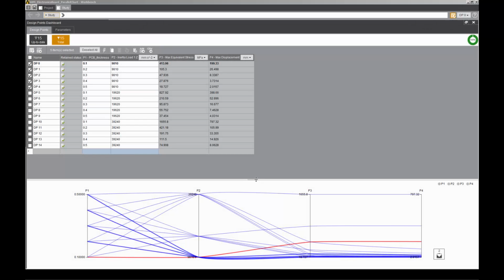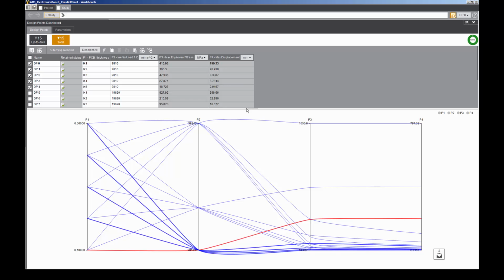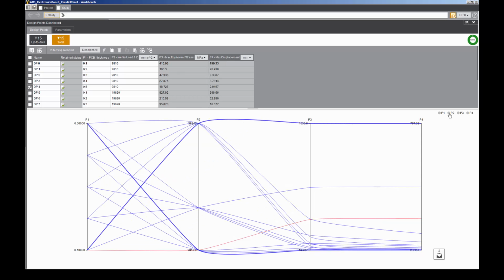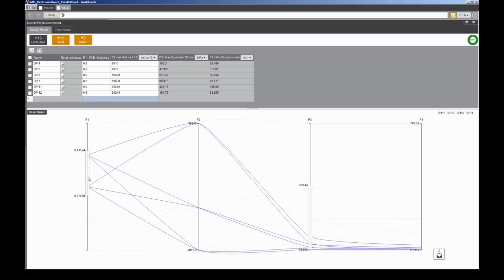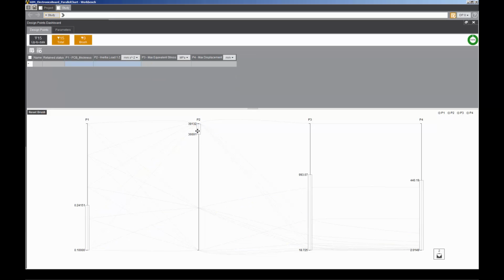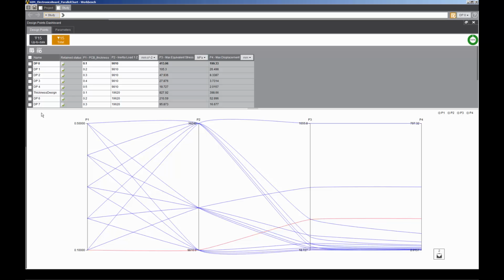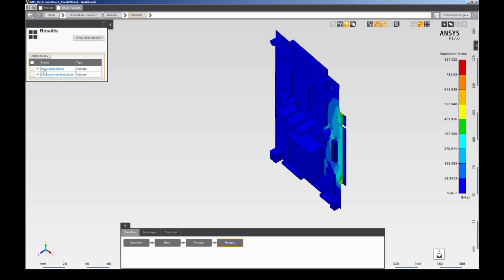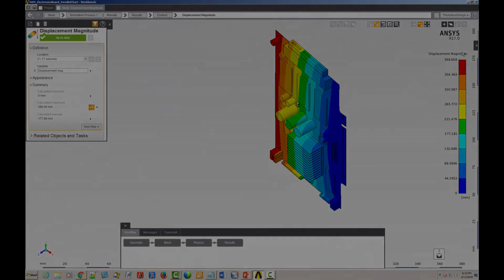ANSYS AIM: Design Points Dashboard Parallel Chart - Part 2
This two-part series shows how to use the Parallel chart to identify the design that best meets the requirements of a product. Part II demonstrates how to manipulate the chart (sorting parameters, reordering parameters, and filtering design points by parameter value) in order to find the most promising designs.  ANSYS AIM provides easy simulation software for design engineering in an integrated multiphysics simulation environment.